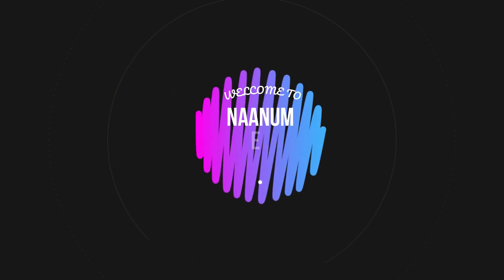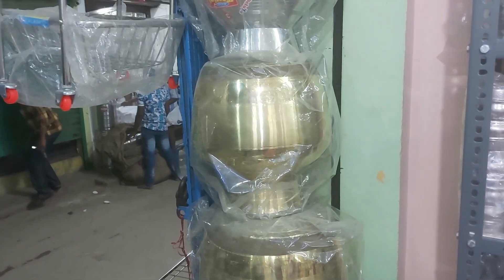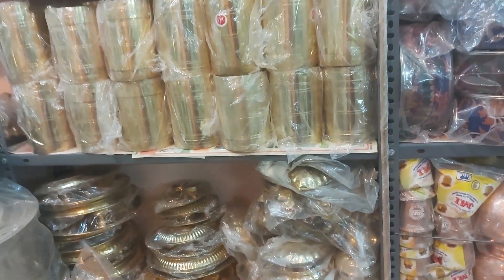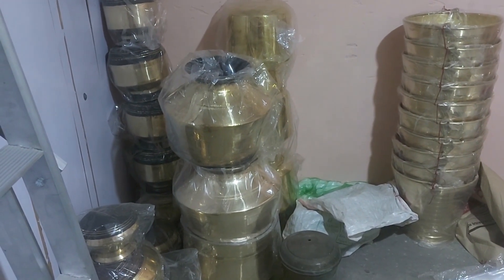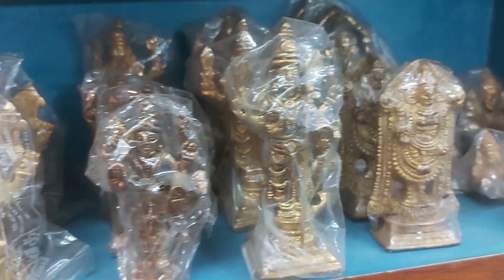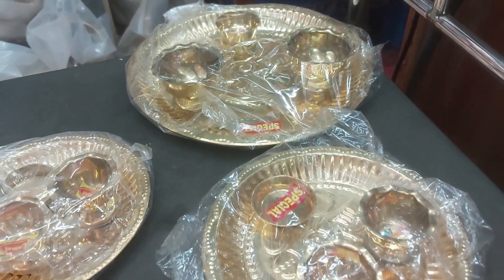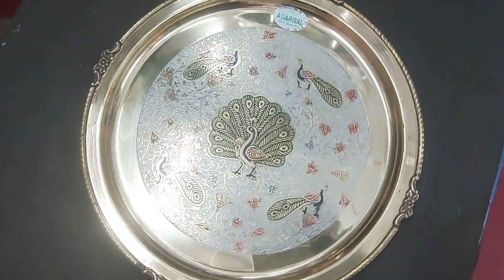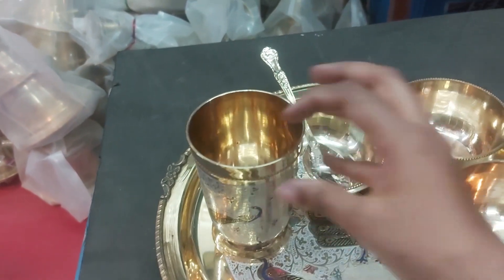வீடு தேடி வரும் பித்தளை பாத்திரங்கள் | மொத்த விலை கடை லட்சுமிபுரம் மதுரை|Lakshmipuram Madurai vlog 2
Shri VEL METAL & CO.
No 43/13, lakshmipuram kurukku theru, Madurai 1.
Land Line - Ph - 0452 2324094